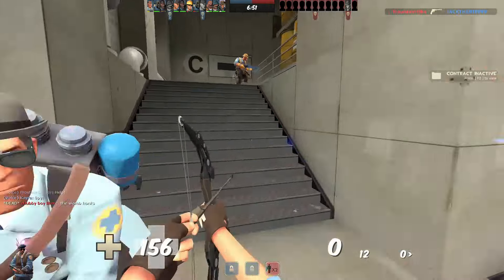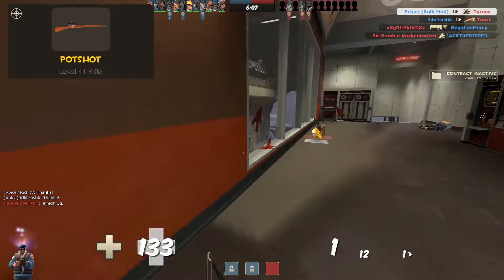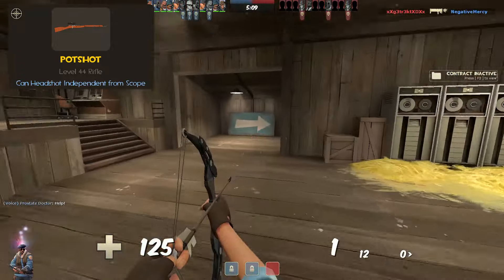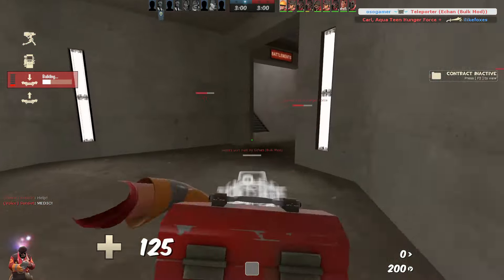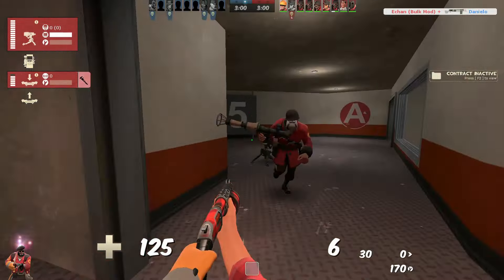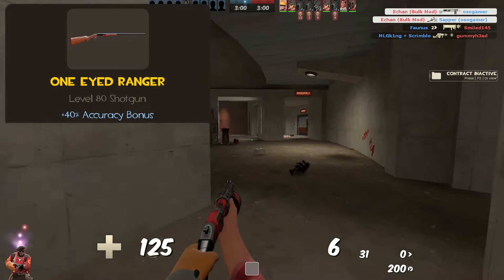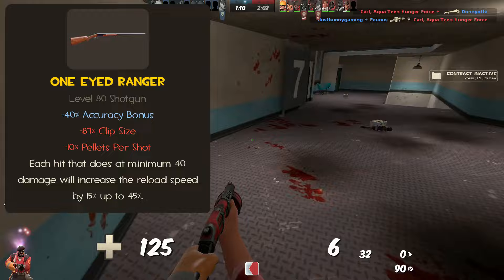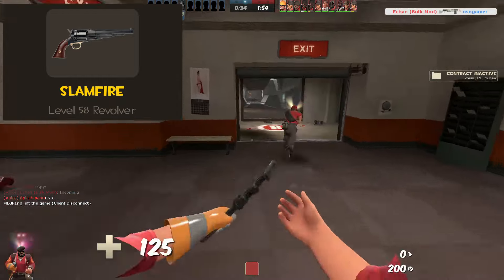Three New TF2 Weapon SET Ideas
Video #459

These are just a couple new weapon set ideas I came up with. Everyone has done a weapon balance or new weapon idea video. I though, might as well do the same but be somewhat unique (not really), by making weapon sets rather than individual weapons.

I don't know, you guys voted on it.
Hope you enjoy anyway.

Timestamps:

Intro - 0:00
Set #1 Primary - 1:24
Set #1 Secondary - 8:36
Set #1 Melee - 12:12
Set #2 Primary - 15:14
Set #2 Secondary - 21:32
Set #2 Melee - 25:16
Set #3 Primary - 28:56
Set #3 Secondary - 32:57
Set #3 Melee- 35:13
Outro - 39:09

Here are some tags you guy's don't care about